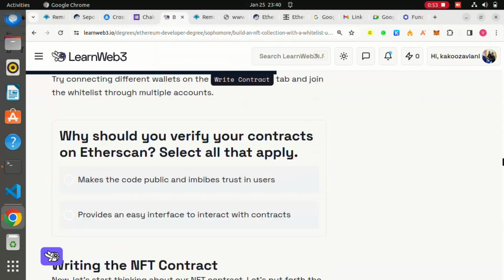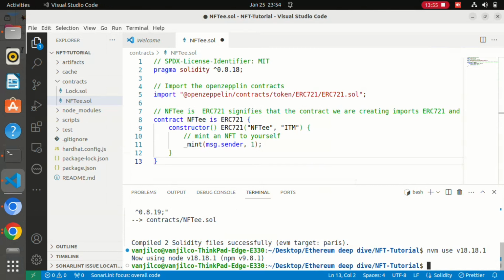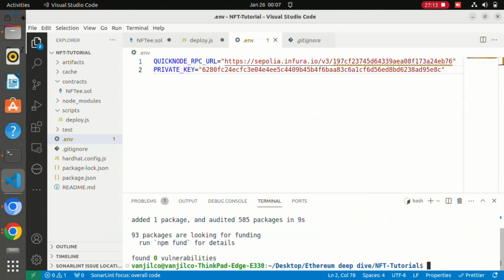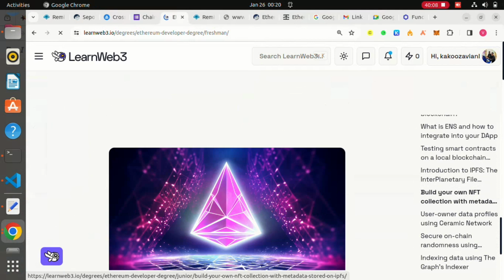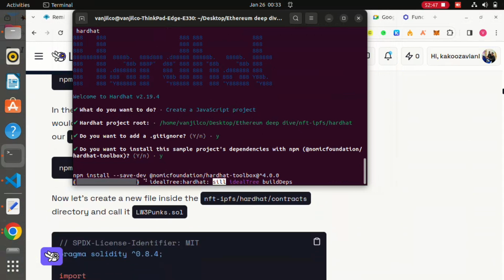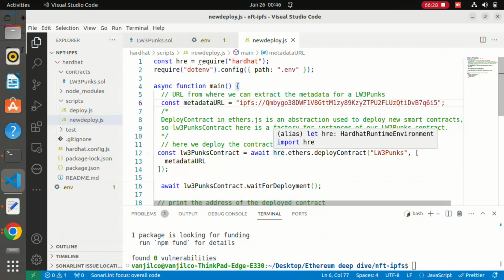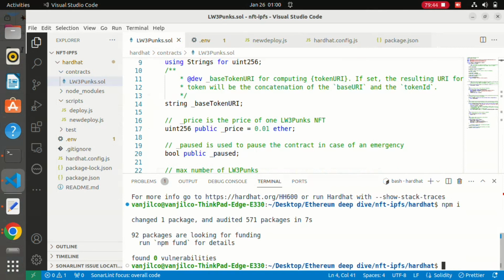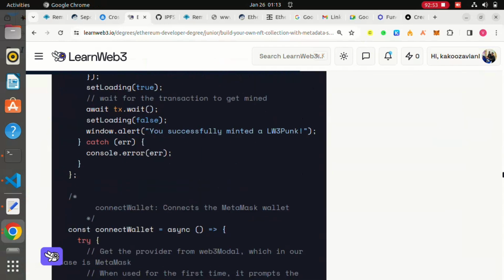Ethereum DeepDive Session Four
In this session, we look at using local set up such as hardhat to create, debug and deploy smart contracts. We also look at how to integrate a frontend such as a React/Nextjs Application to interact with our smart contracts.